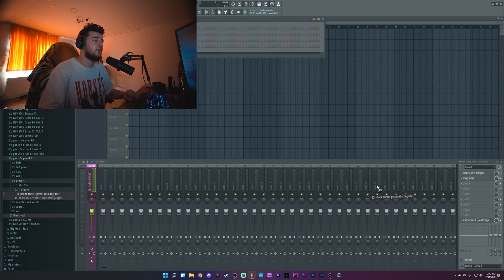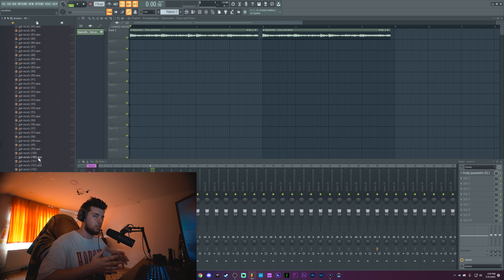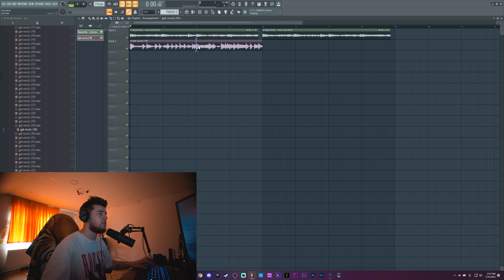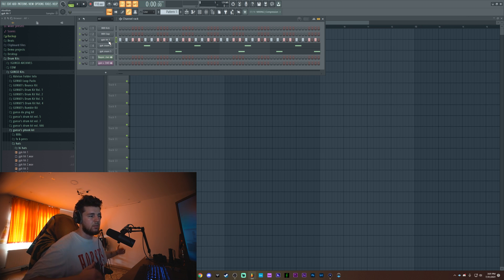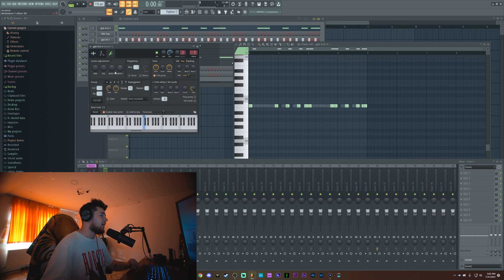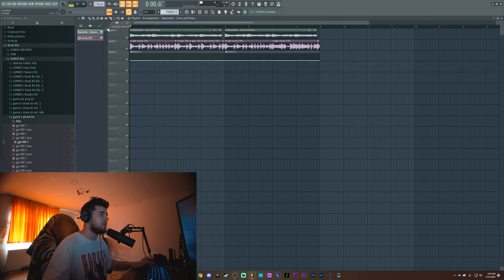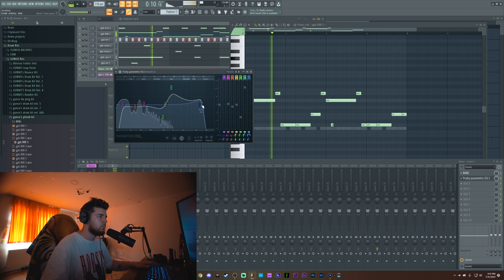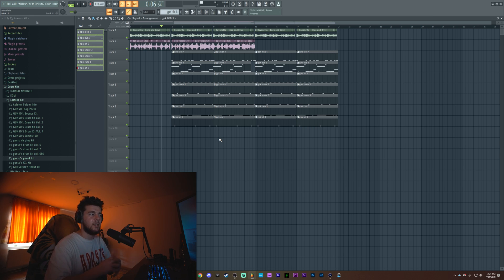How to Make Phonk in 2021 - FL Studio 20